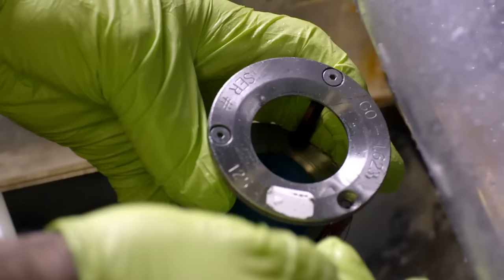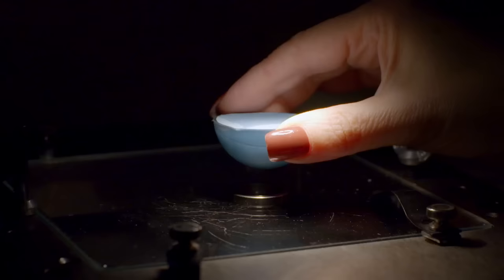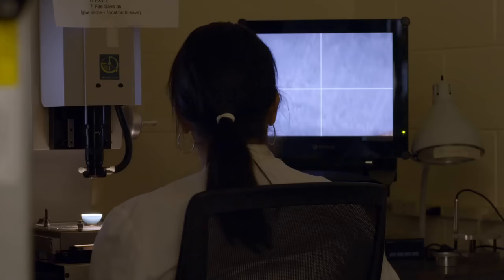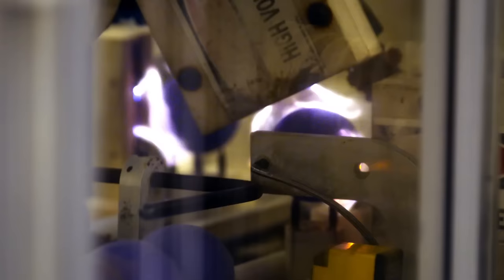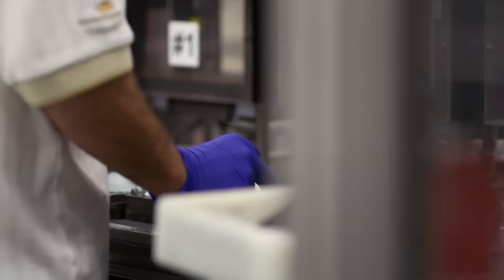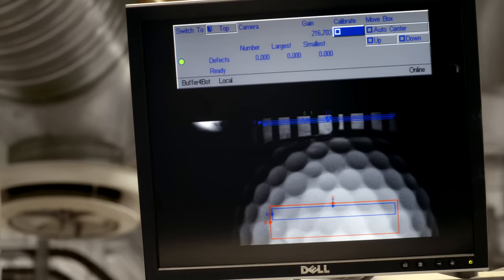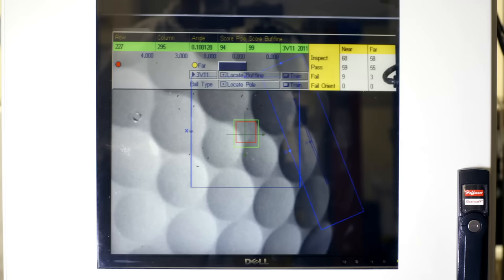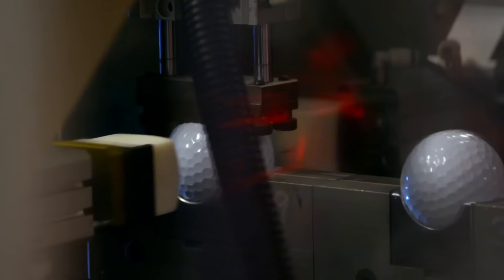Titleist Golf Ball R&D: Making One Million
To go from one golf ball that is worthy of the Titleist script to one million, you need to have a highly skilled team in place and the manufacturing process mastered.

For over 80 years, Titleist golf balls have been manufactured in the greater New Bedford, Massachusetts area.  During these eight decades, Titleist has been the design and process technology leader manufacturing golf balls with a wide range of constructions to meet golfers' varying performance needs.

A belief that a better process will result in a better quality and performance product has been constant throughout Titleist's history. An unwavering commitment to continuous improvement and performance and quality excellence are core values of the Titleist tradition.

In the 80+ years since the first Titleist golf ball was produced, the Titleist Operations team has grown to more than 1,100 associates with an average tenure of 20 years and over 20,000 years of collective experience.

These associates manufacture every Titleist golf ball to exacting standards in Titleist owned and operated facilities – there are about 90 process and product quality checks for Pro V1; about 120 for the dual-core Pro V1x – assuring that every golf ball performs consistently for every golfer, every round and on every type of shot.

Technology

Through the years, advancements in process technologies have allowed us to develop stringent manufacturing tolerances in our three state-of-the-art ball plants. Computers and quality assurance teams monitor every stage of the development process, utilizing best-in-class equipment to achieve the most exacting standards in the industry.

Our people

Our craftsmen are committed to keeping Titleist’s quality reputation untarnished to the next generation. While these individuals have a serious passion for the game and unparalleled expertise in their vocation, their satisfaction is derived from the affirmation of the game’s best players and the millions of golfers who place their trust in our products.